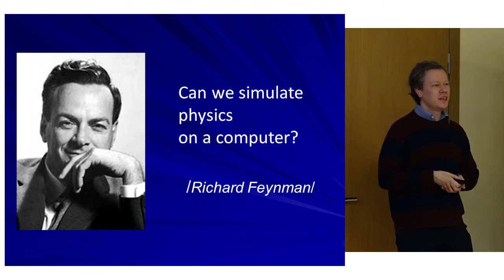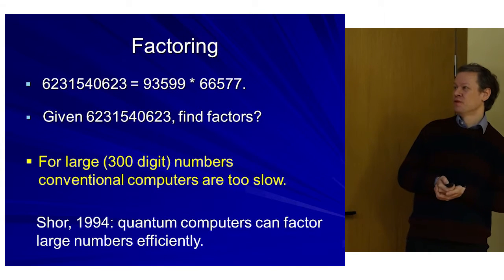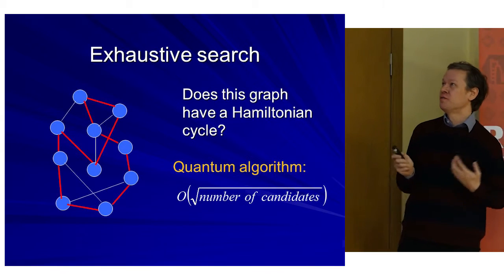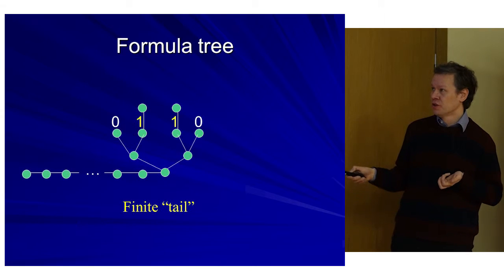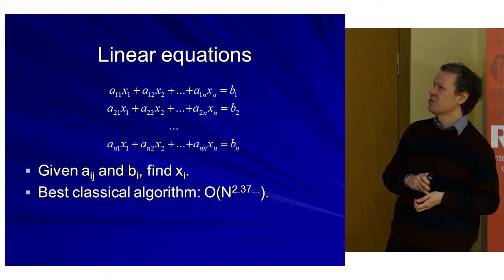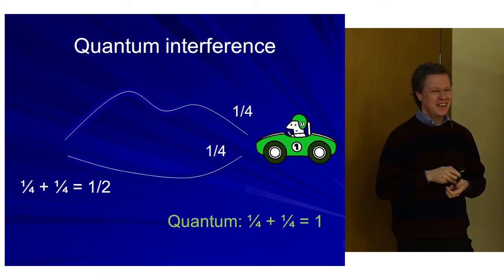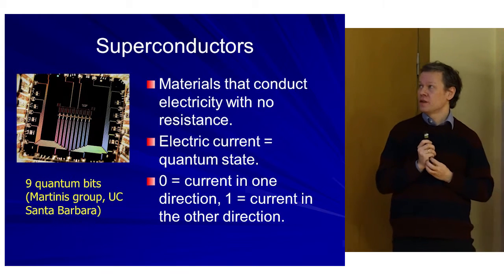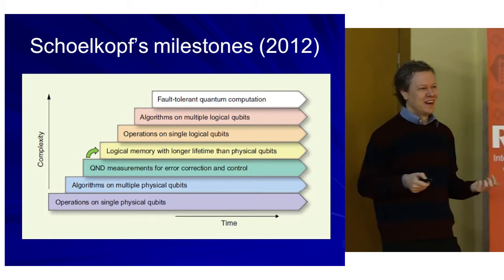"Quantum Computers – Story of a Wild Idea", Andris Ambainis | Open Readings 2016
This lecture was a part of 59th international scientific conference for students of physics and natural sciences "Open Readings 2016".

Conference was organised by Students Scientific Assotiation, SPIE, OSA, EPS YM students organisations of Vilnius University and Center for Physical Sciences and Technology. Organisers are thankful to Ekspla, Light Conversion, Thorlabs, Altechna, Eksma Optics, Lidaris, Ruptela, American Elements, Monospektra and Brolis Semiconductors for their support. Lecture was filmed by webseminarai.lt.